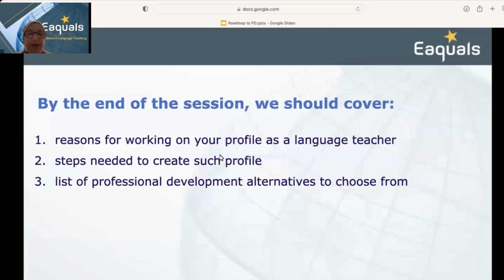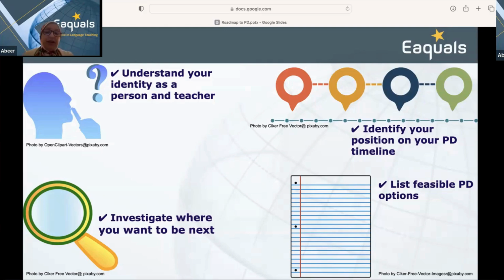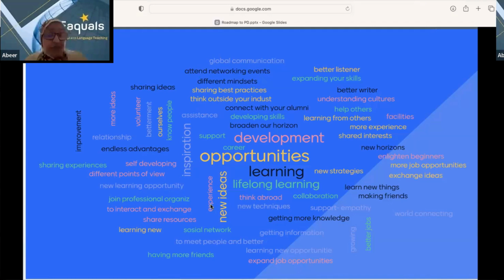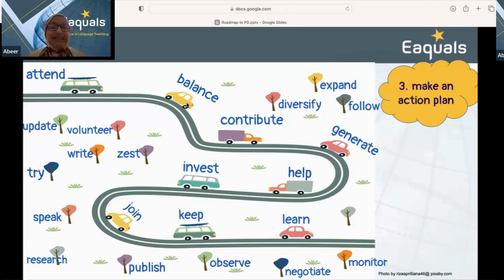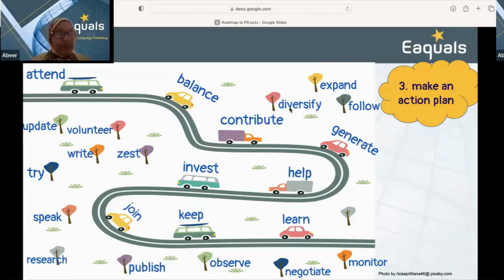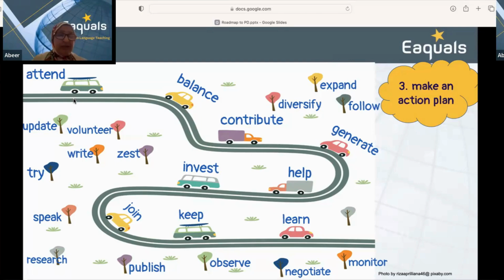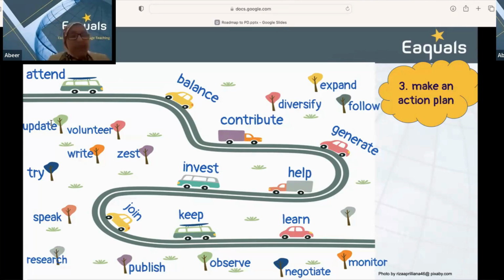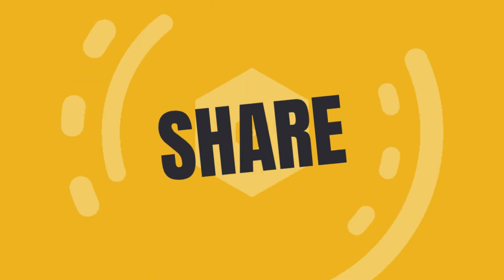A Roadmap to Professional Development (PD) for Language Teachers | Abeer Ali Okaz | Eaquals Unlocked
How do you choose the professional development that's right for you?

With so many professional development (PD) opportunities available, it can be difficult for teachers to know where to focus their time and energy, and equally challenging for academic managers to support their teams in meaningful ways.

In this Eaquals Unlocked, Abeer Ali Okaz explores how teachers can take a more intentional approach to professional development by creating a clear professional profile, identifying their strengths, interests and career goals, and choosing PD opportunities that support long-term growth.

You'll discover:

- Why professional development should be personalised
- How creating a professional profile can guide your career
- The three phases of identifying your professional development needs
- Practical ways to set short- and long-term professional goals
- Cost-effective and accessible ideas for continuous professional development

Whether you're a language teacher looking to shape your career or an academic manager supporting the growth of your teaching team, this webinar offers practical ideas to help make professional development more purposeful and sustainable.

🎥 Eaquals Unlocked brings you full-length webinars from professionals in language education, sharing practical ideas, research and best practice for teachers, academic managers and school leaders.